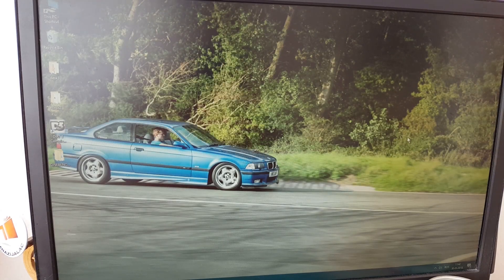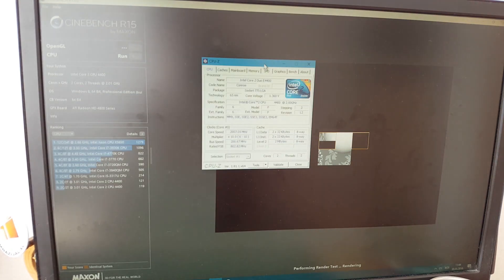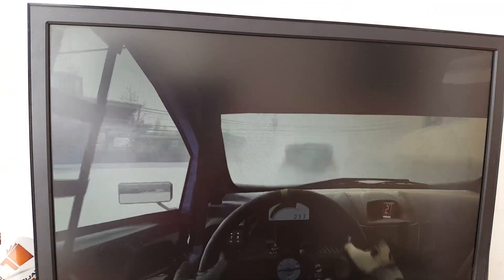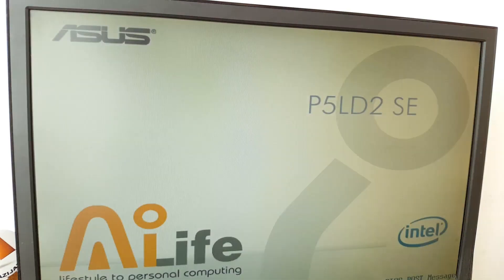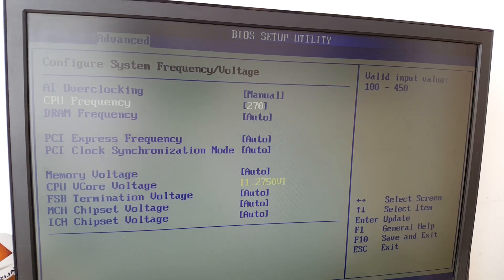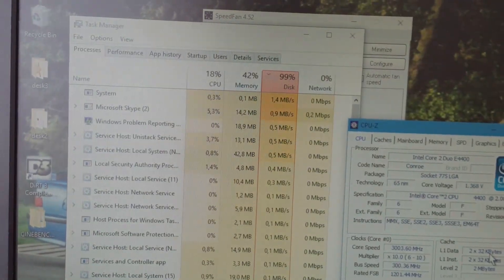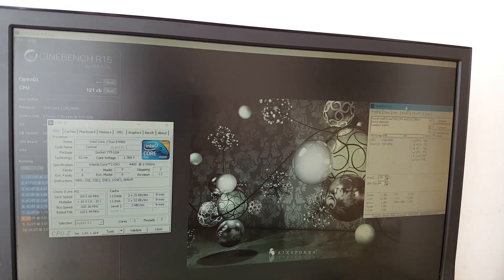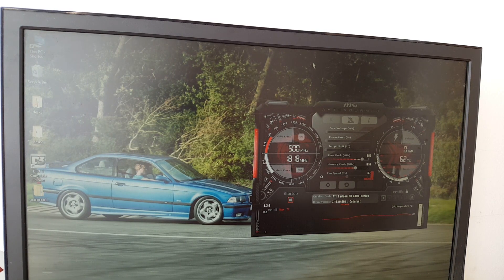Overclocking an 11 year-old PC - Core 2 Duo overclocking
Even though the system is 11 years old, it can still overclock well, even with a stock cooler. The good ol' Core 2 Duo can still overclock well. An the old Radeon 4830 overclocks...well...it just overclocks.

The outro song is "Splash" by Spiff Tune.